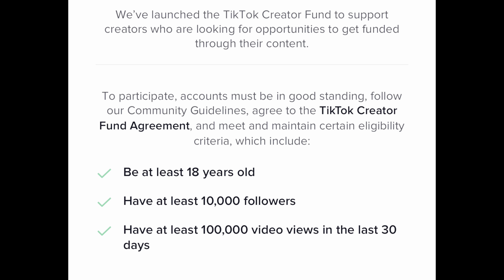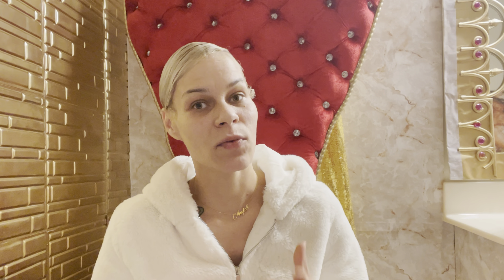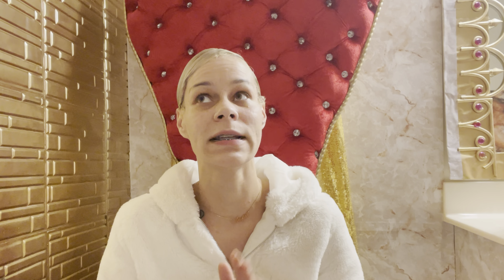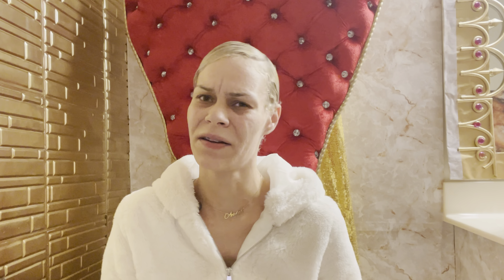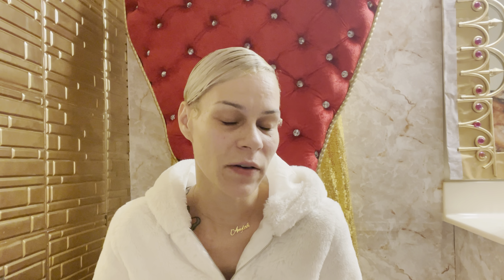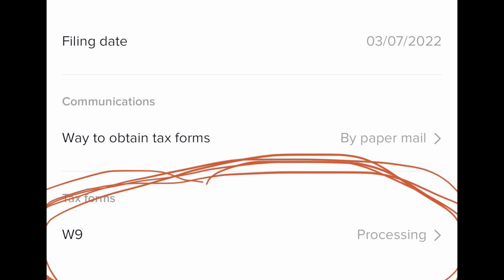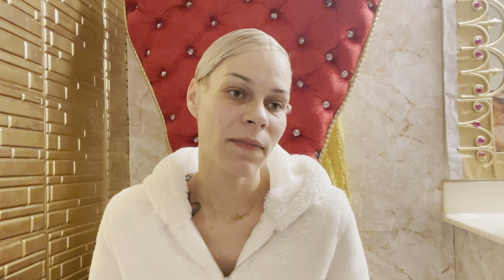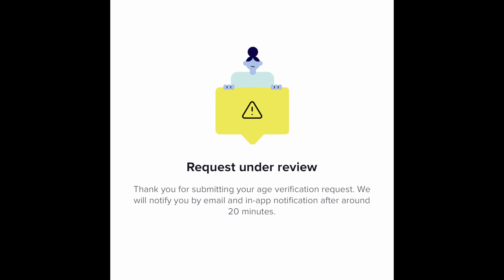HOW TO FIX TIKTOK AGE VERIFICATION NOT WORKING OR ERROR MSG! CREATOR FUND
In today’s video I go over tiktok creator find not working as well as the error message. This video is helpful to those who meet the monetization requirements for tiktok and are trying to verify their creator fund account! Here’s 2 fixes that will definitely help you out! If you have any questions
 please drop them down in the comment section below ❤️

CHAPTERS
0:00 TIKTOK BREAKDOWN (INTRO)
0:20 MY TIKTOK EXPERIENCE
0:42 TIKTOK CREATOR FUND REQUIREMENTS
1:11 COULDN'T LOAD THIS PAGE. PLEASE TRY AGAIN LATER
1:47 TIKTOK CREATOR MARKETPLACE
1:57 TIKTOK VERIFICATION +
2:05 TIKTOK CREATOR FUND
2:11 VERIFY YOUR AGE
2:55 HOW LONG I WAS WRITING TIKTOK
3:07 REPORTING A PROBLEM TO TIKTOK
3:21 HOW TO REPORT A PROBLEM AND WHAT TO SAY
3:41 THEIR REPLY
3:51 READING MY COMPLAINT TO TIKTOK
3:57 CHECK YOUR VERIFICATION + FOR UPDATE ON TAX DOCUMEMTS
4:00 W9 PROCESSING
4:53 PASSING THE W9 TAX DOCUMENT STAGE
5:05 DOUBLE CHECK YOUR TAX INFORMATION
6:02 THE DAY I WAS ACCEPTED INTO TIKTOK CREATOR FUND
6:25 WHAT TO DO NEXT AFTER BEING ACCEPTED IN TIKTOK CREATOR FUND
6:30 TIME IT TAKES FOR ACCOUNT UNDER REVIEW
6:40 WHY YOU SHOULDN'T PAY FOR FOLLOWERS
6:56 WHY YOU SHOULDN'T PAY FOR ENGAGEMENT & FOLLOWERS
7:27 REASONS WHY YOU SHOULDN'T PAY FOR FOLLOWERS AND ENGAGEMENT
7:51 MY CURRENT FOLLOWERS
8:00 MY CURRENT ANALYTICS
8:20 ORGANICALLY GROWN ACCOUNT
9:00 RECAP OF STEPS TO TAKE
10:15 MY PERSONAL EXPERIENCE WITH TIKTOK CREATOR FUND
10:44 LEAVE YOUR FEEDBACK DOWN BELOW
11:23 MY TIKTOK ACCOUNT
11:39 MY DIY'S IN MY BATHROOM THATS FAMOUS ON TIKTOK
12:22 END OF VIDEO